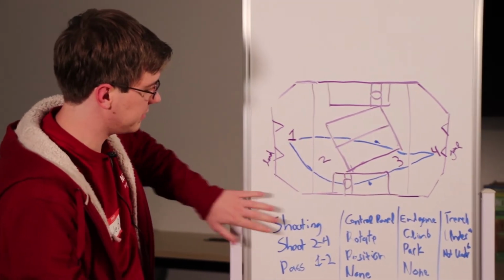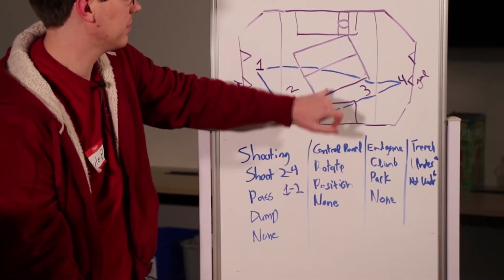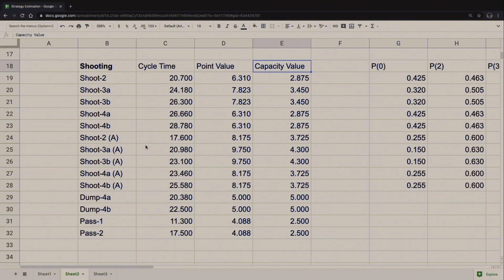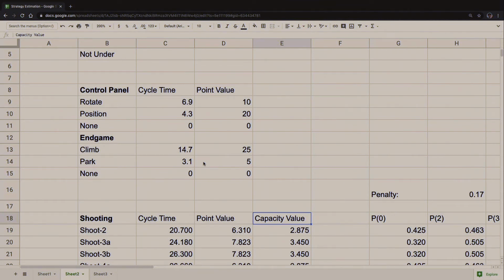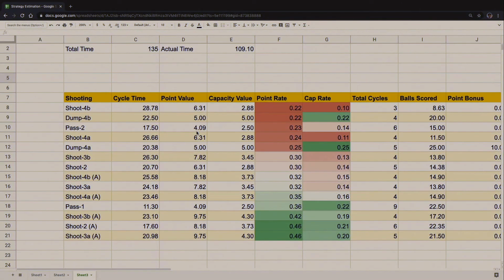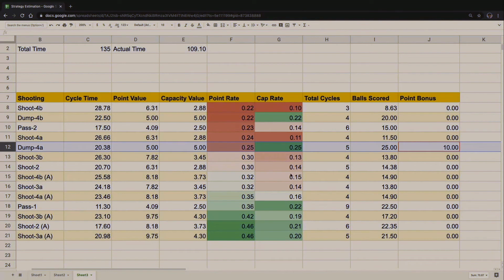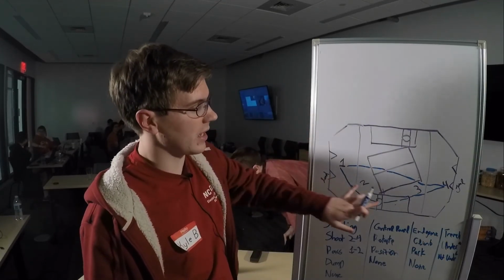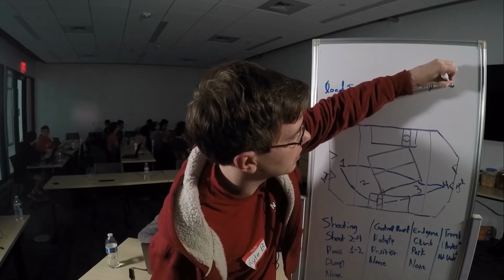Full Moon Robotics - Day 1 Strategy Recap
Here's our strategy recap from day 1!

You should check out each of the sheets. It's a bit messy, but if you want to, you should be able to make a copy and play with the numbers.